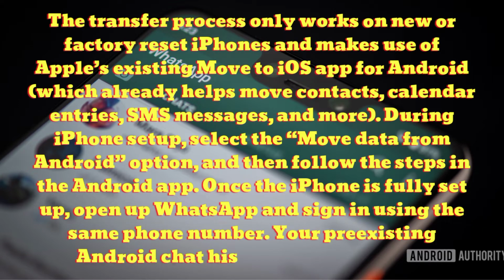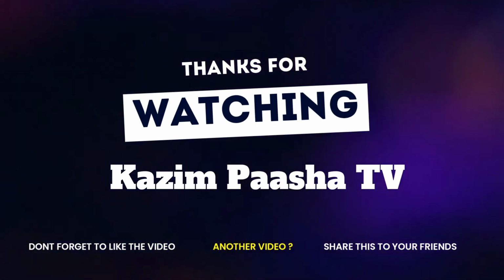WhatsApp now lets you transfer your chat history from Android to iPhone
transfer whatsapp messages from android to iphone
how to transfer whatsapp messages from android to iphone
transfer whatsapp chats from android to iphone

After rolling out iPhone-to-Android transfers last year

On my channel you will find all the things that are useful in your life